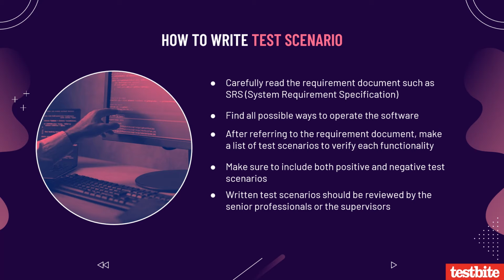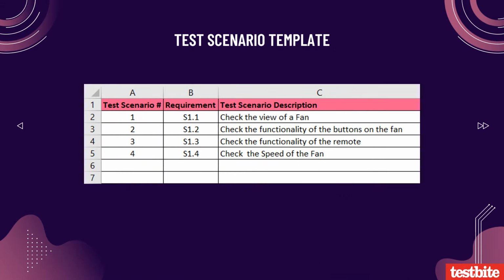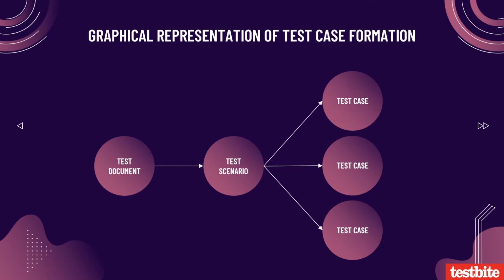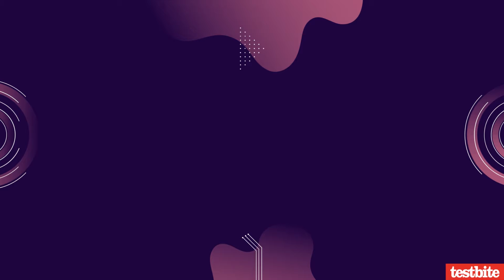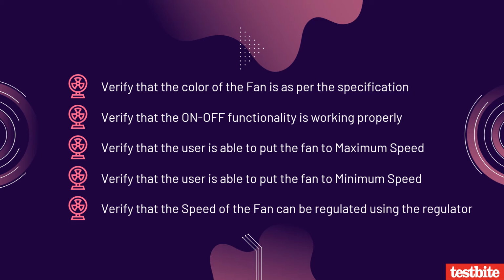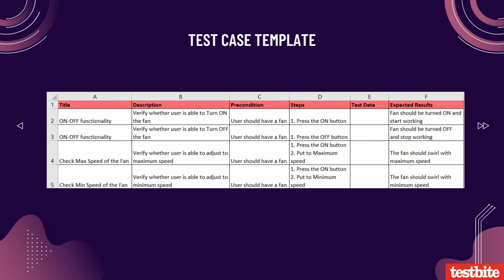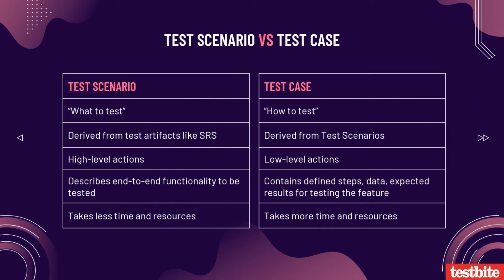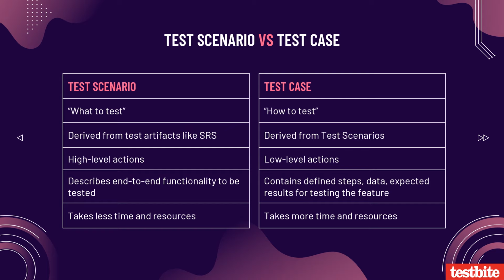Test Scenario vs Test Case | Software Testing | TestBite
In this video, we will discuss about Test Case vs Test Scenario and the difference...

You can check out my course on TestRail, the test management tool on udemy